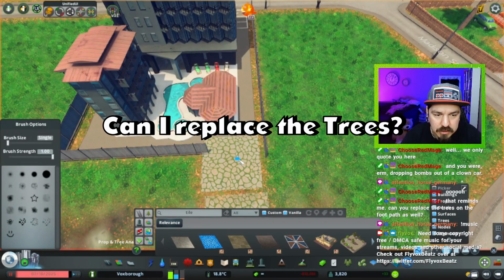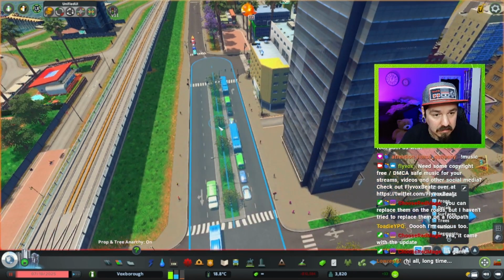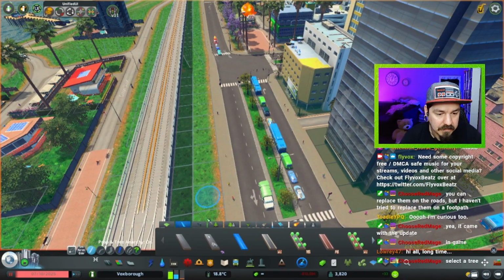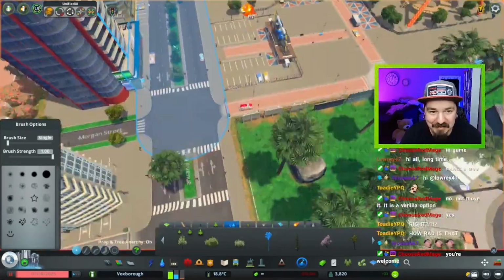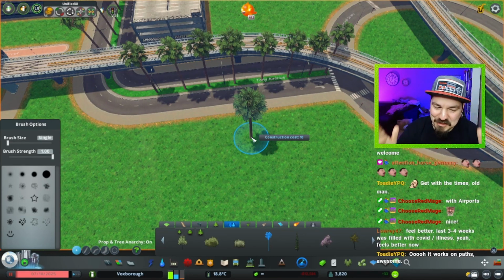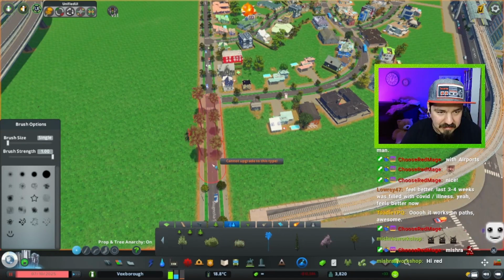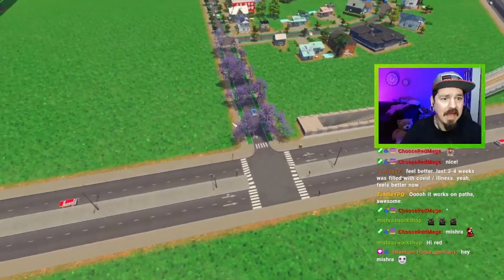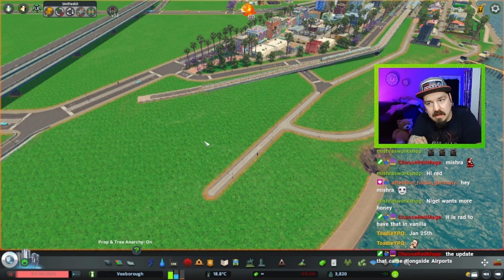How did I not know about this?? || Cities: Skylines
Somehow this feature from the last Cities: Skylines update flew right past me!! 😄